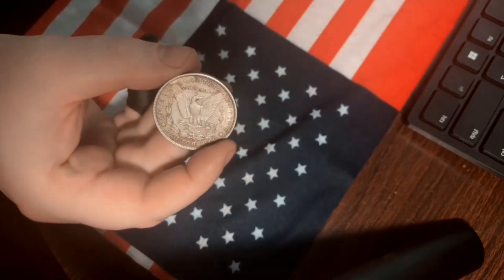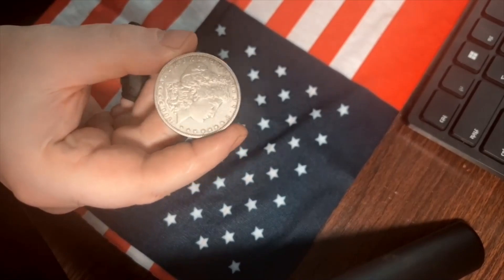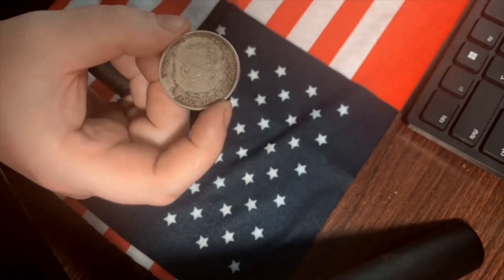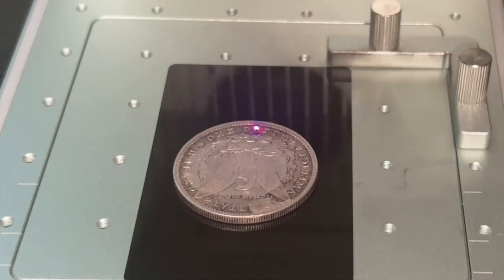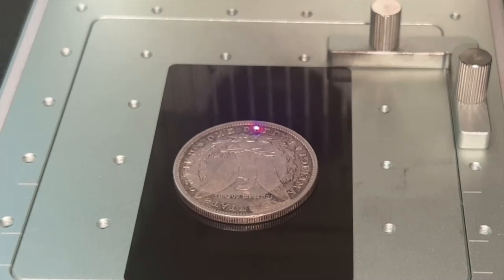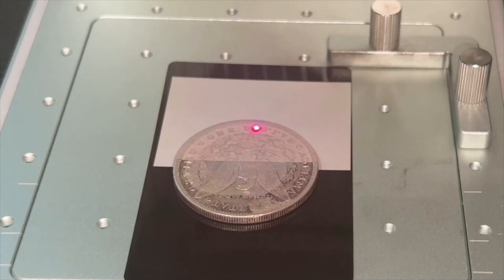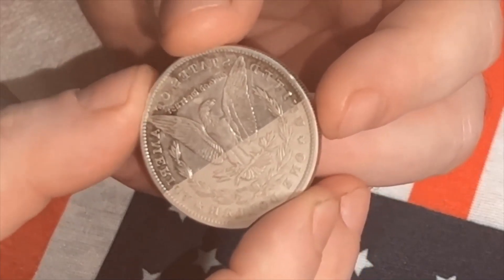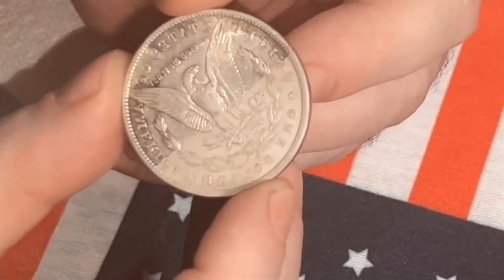Restoring Silver With Laser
Cleaning a Morgan Dollar using xtool F1 laser